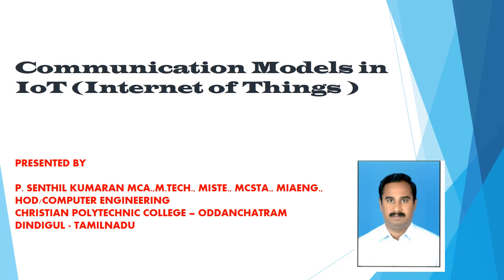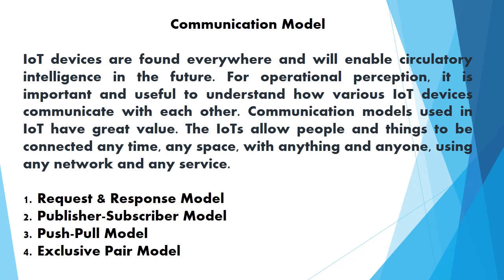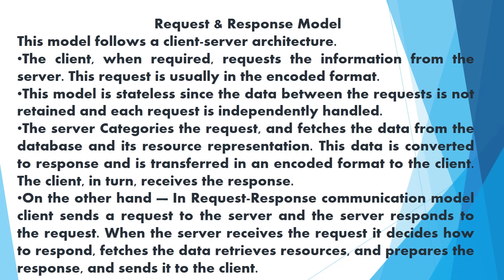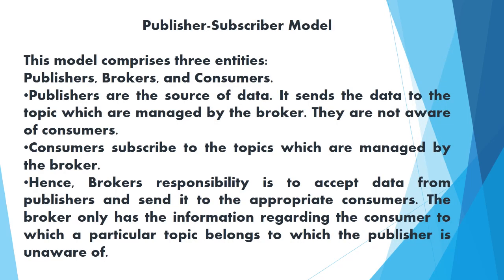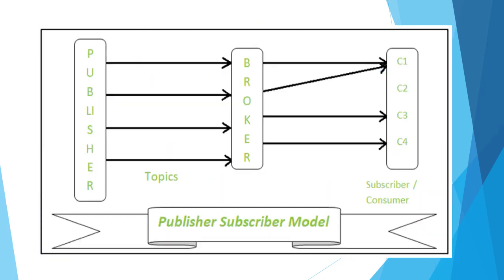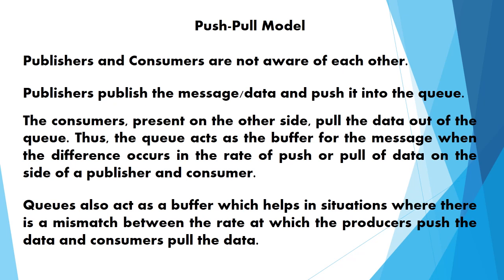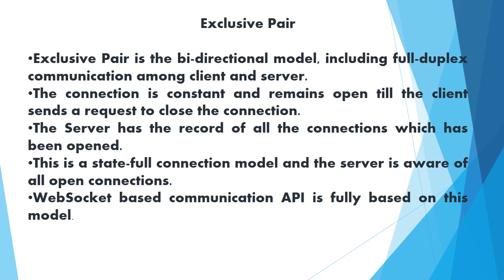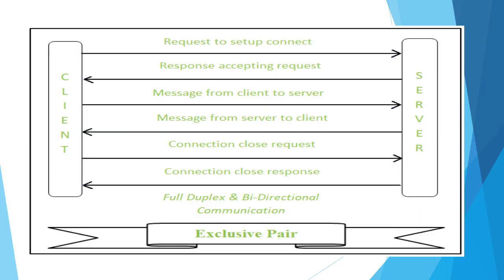Communication models in IOT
Being an IoT bidirectional communication model, this model combines full dual communication between client and server. The connection does not change and remains open until the client submits a request to close the connection. The server has a record of all open communication.